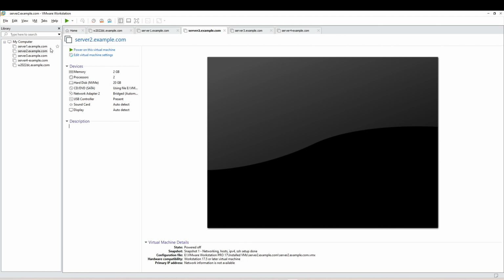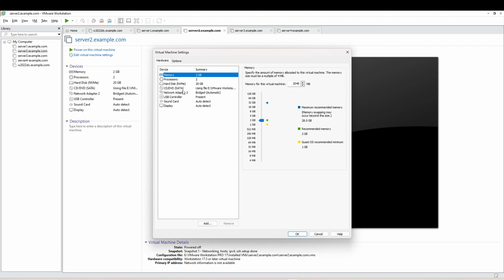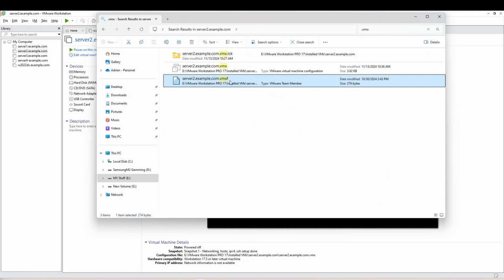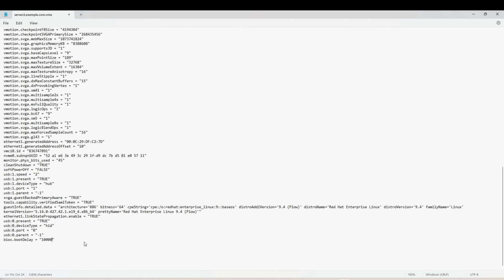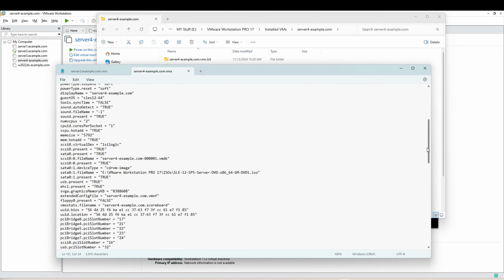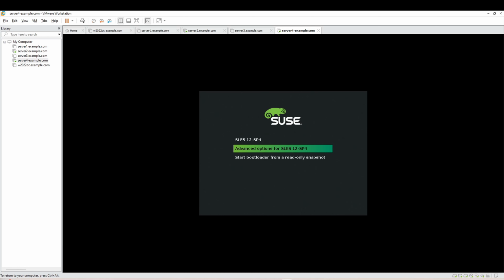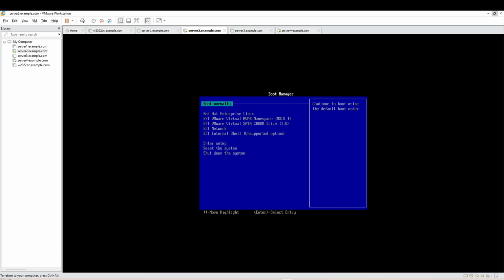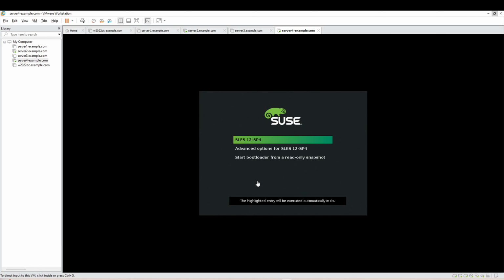vmWare Workstation Pro 17 Extend the POST boot delay to enter BOOT/BIOS menus with DEMOs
Hi guys and welcome back to Unicast-Administrators.
Today we're reviewing the possibility to setup boot/startup delay for the VMs inside vmWare Workstation PRO in order to be able to see the options available to open up the BIOS/Boot menus for different Distributions

Chapters:
0:00 Intro & Example
03:20 Solution-POST delay
05:10 DEMOs for different Distributions & POST differences
09:34 Closure